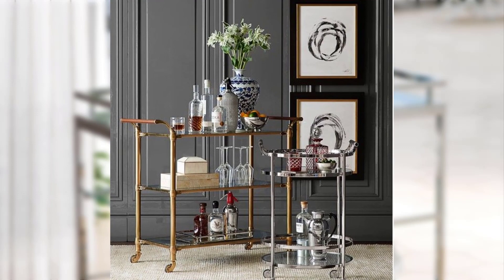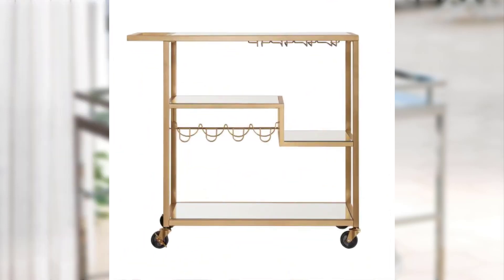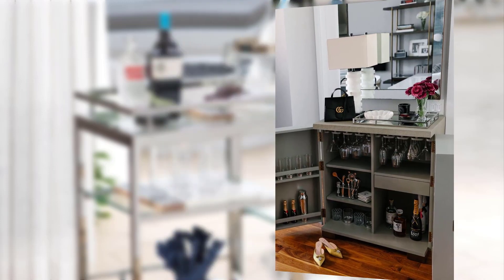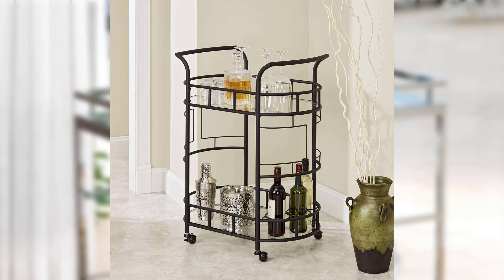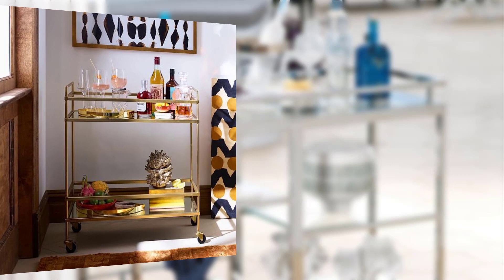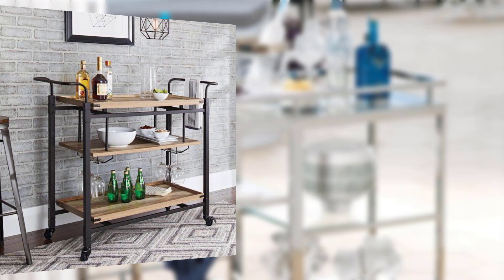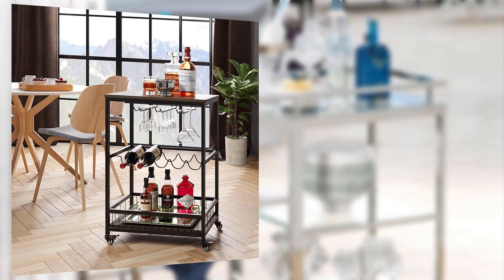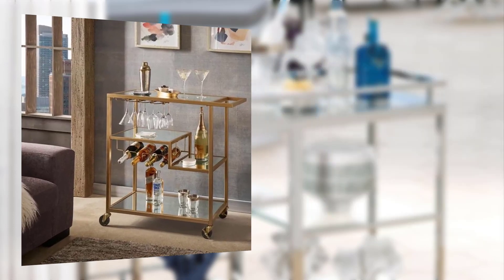Stylish Bar Carts Entertaining Ideas for Urban Socializing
home decor apartment
home decor ideas kitchen